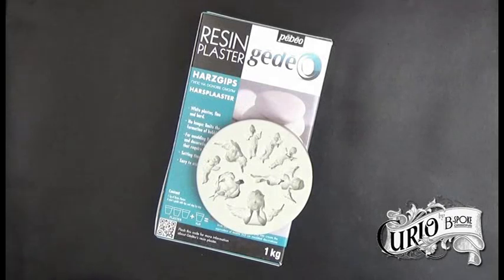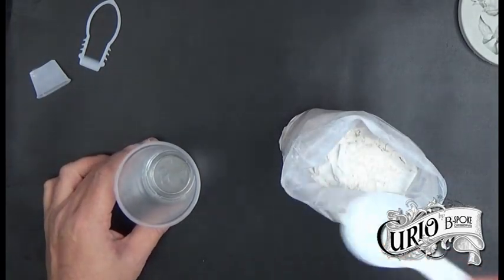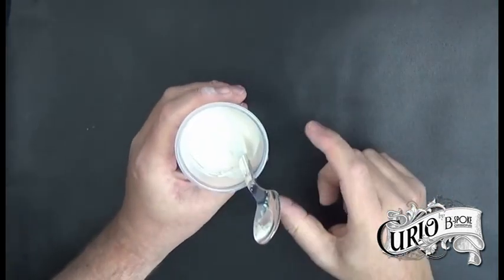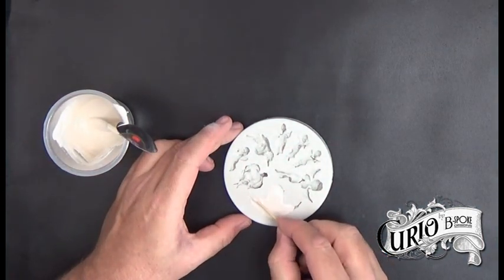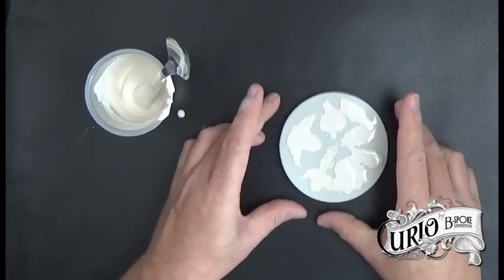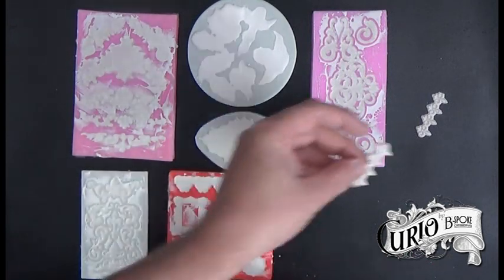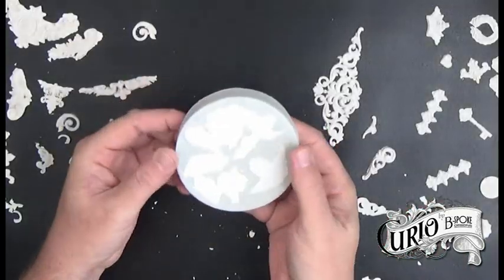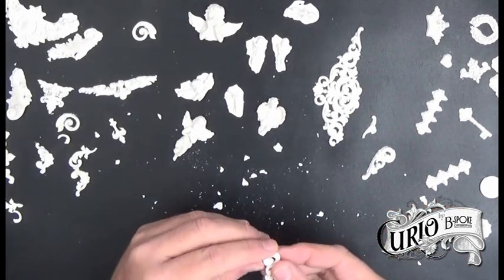Casting Gedeo Resin Plaster in Silicone Moulds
In this video tutorial we look at casting Gedeo Resin Plaster by Pebeo in silicone moulds to create homemade embellishments for mixed media and other craft projects. Resin Plaster behaves very much like Plaster of Paris but is quite a bit stronger.